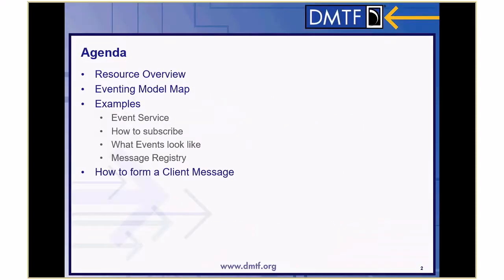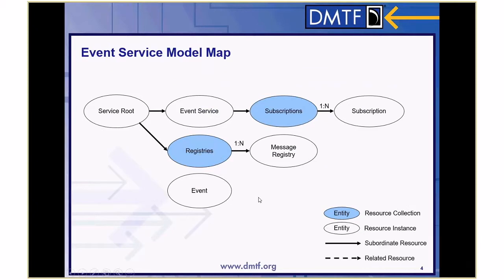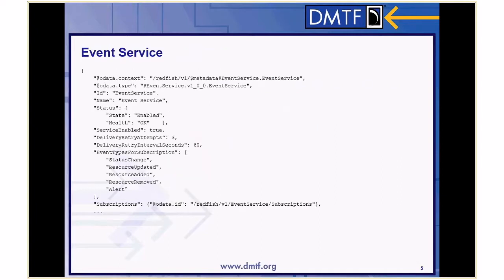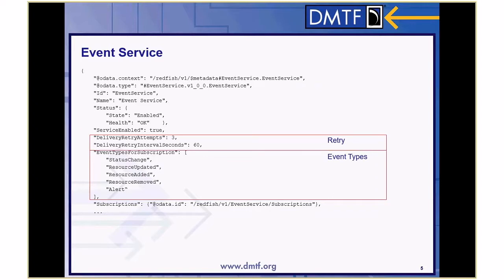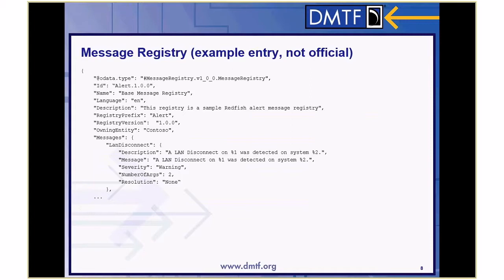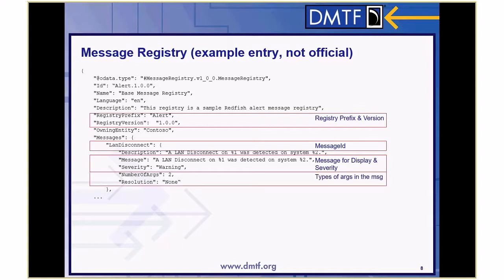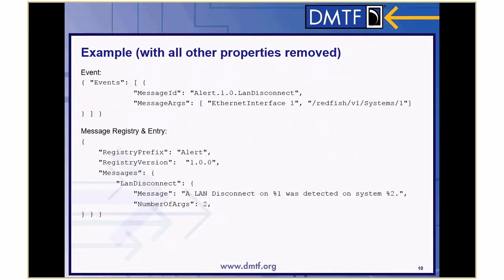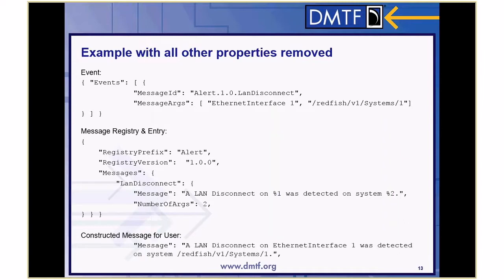Redfish® School - Events (Part One)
DMTF’s Redfish is a standard API designed to deliver simple and secure management for converged, hybrid IT and the Software Defined Data Center (SDDC). This video explains the use of Events in Redfish. Please also view Part Two of our Events tutorial, which covers the updates to Eventing in Redfish that were released as part of Version 2018.2

This Part One video offers an Events Overview, a review of the Eventing Model Map, and information on how to form a client message.

For more developer-focused Redfish content, be sure to visit the DMTF’s Redfish Developer Hub A one-stop, in-depth technical resource – by developers, for developers – the Redfish Developer Hub provides all the files, tools, community support, tutorials and other advanced education you may need to help you use Redfish.